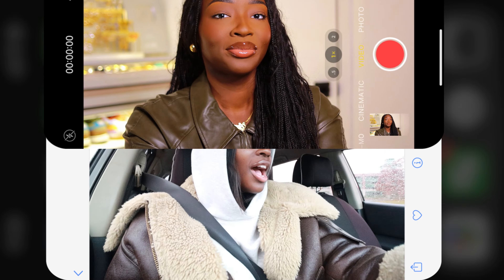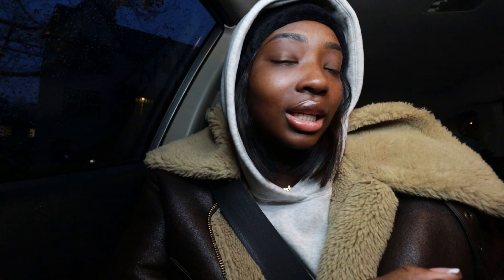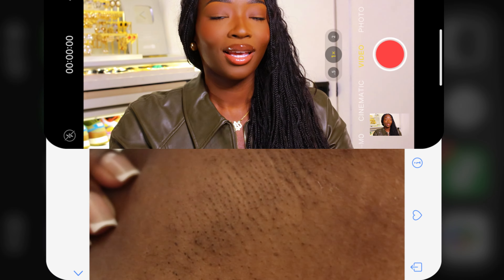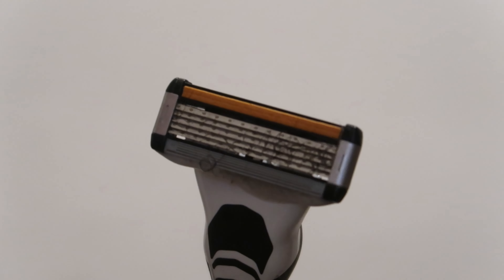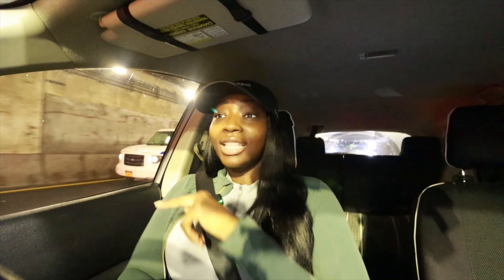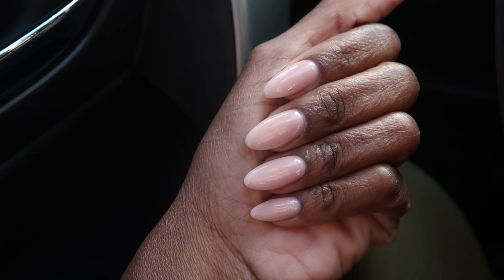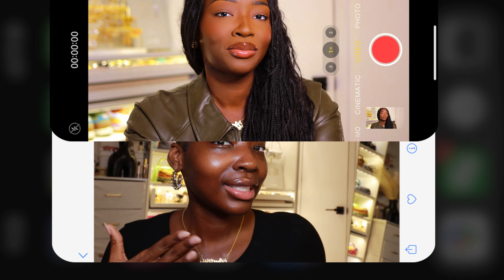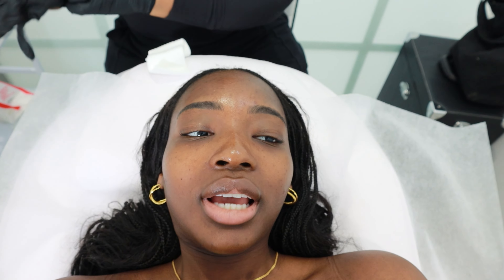The ULTIMATE high maintenance routine to stay LOW maintenance| Laser, Hair, Nails + More |aminacocoa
Hi Jolieden's!
You know I LIVE for a selfcareday and I think i've perfected my high maintenance routine to stay low maintenance. I may add 1-2 things later down the line but for right now this is what works for me.
link to eyebrow shield
time stamps
0:00-0:30 intro
0:31-7:20 brows
7:21-11:54 laser hair removal
11:55-16:03 nail care
16:04-19:05 body care
19:06-20:57 hair
20:58-29:38 skin care
29:39-30:22 outro